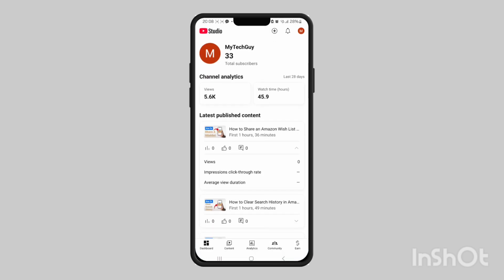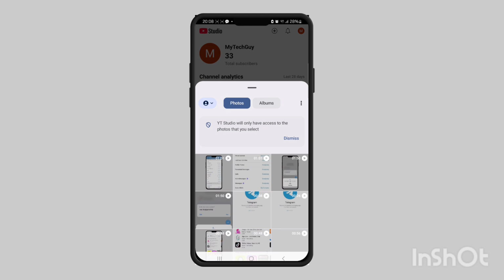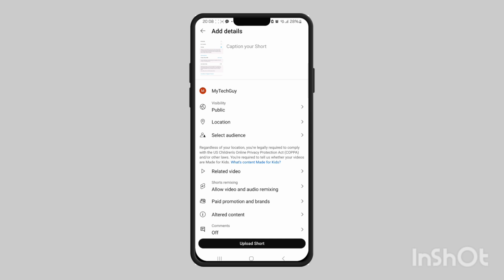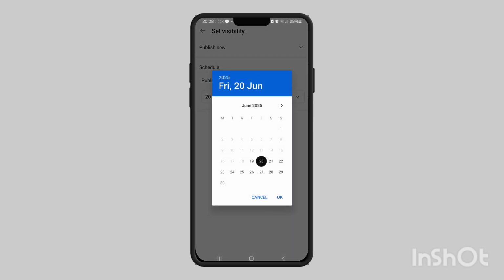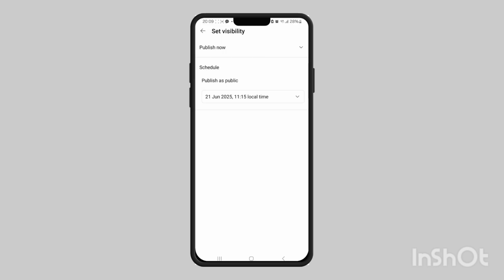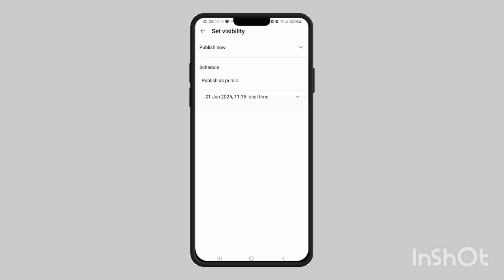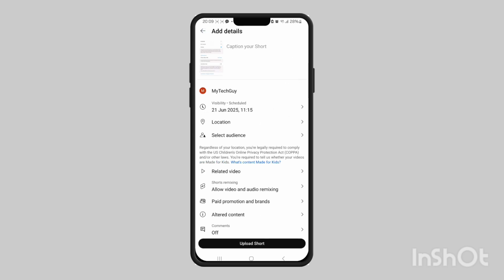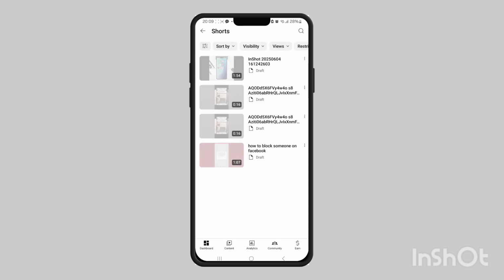How to Schedule YouTube Shorts on Mobile! (Android & iPhone)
In this video, how to schedule youtube shorts on mobile, you'll learn step-by-step how to schedule your Shorts to post at a specific time using YouTube Studio. Whether you're using Android or iPhone, this tutorial shows you the exact process for uploading a Short and setting a custom publish date and time.